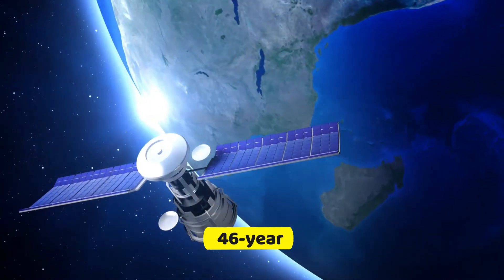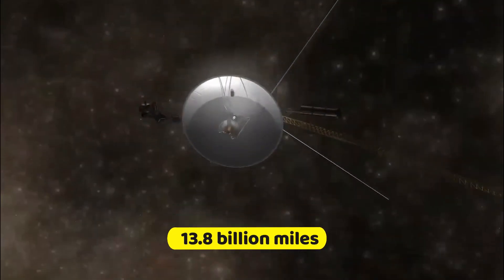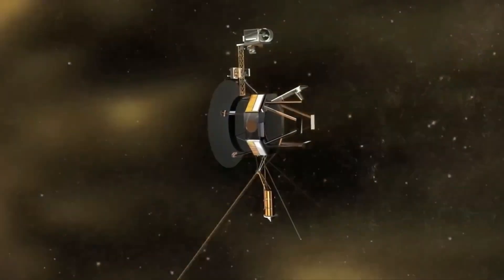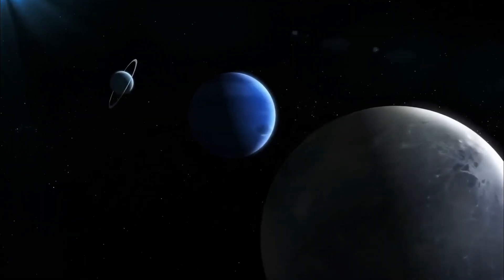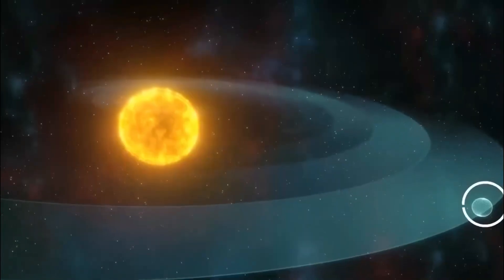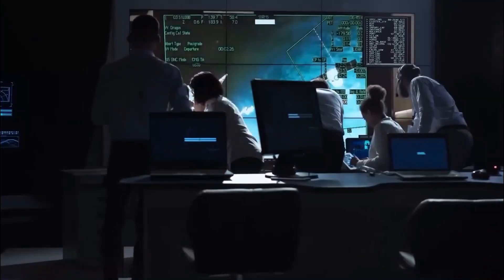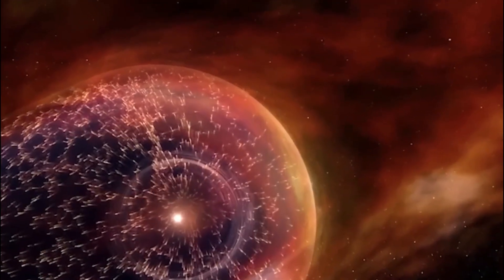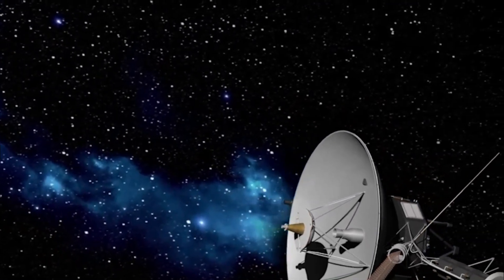NASA's Voyager 1 Just Sent Back A TERRIFYING Signal From Space!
Spaceverse is your dedicated destination for all things space-related. We're here to provide you with news and updates on outer space exploration, including SpaceX and NASA missions to colonize Mars and the Moon, along with updates from Starlink, Blue Origin, The James Webb Space Telescope, and more. Whether you're an avid stargazer, a passionate science enthusiast, or simply curious about the cosmos, our goal is to inspire, educate, and ignite your sense of wonder about the universe. Join us as we share the latest in space travel and the ongoing space race, aiming to kindle fascination and inspire a deeper understanding of the vast expanse that surrounds us in the Spaceverse.